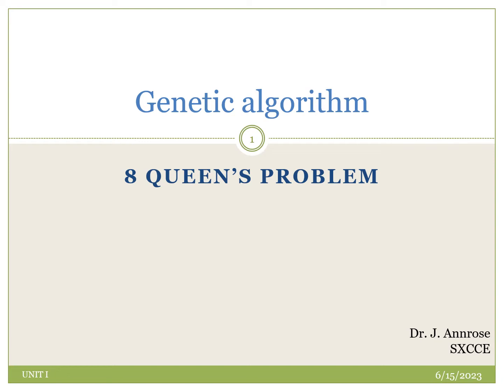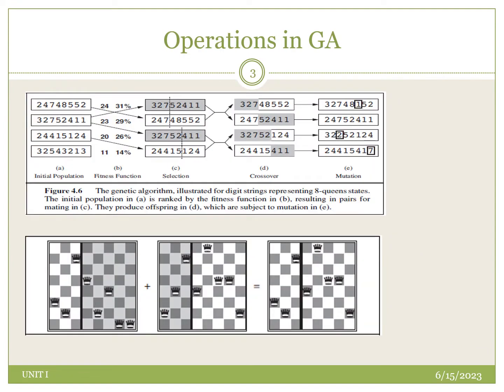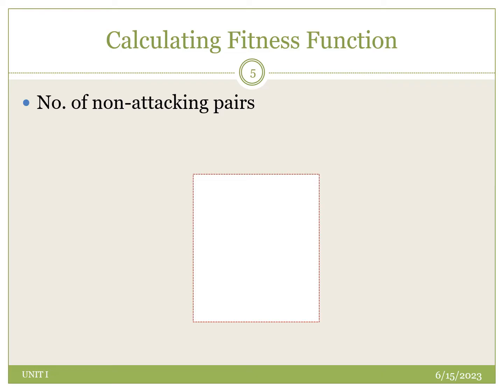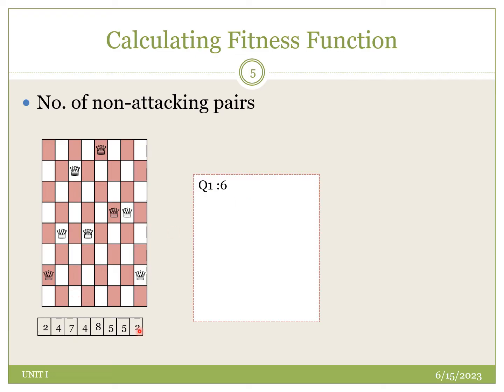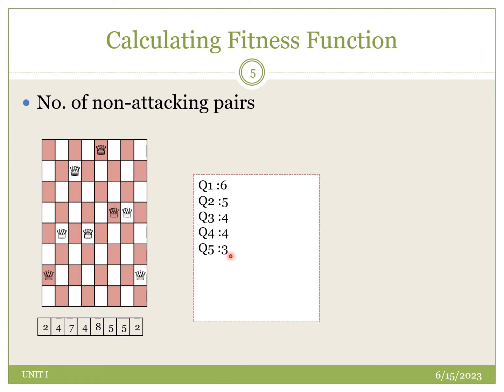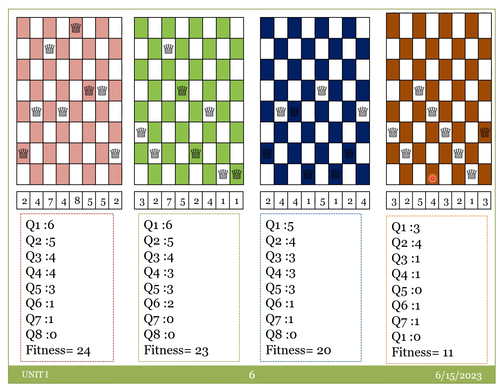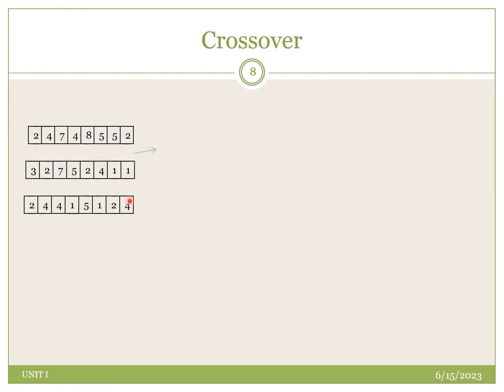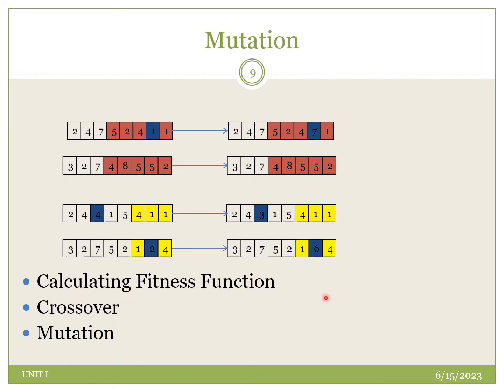8 Queen's problem using genetic algorithm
Solving 8 Queen's problem using genetic algorithm